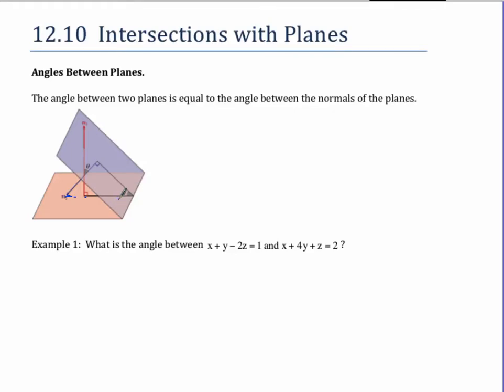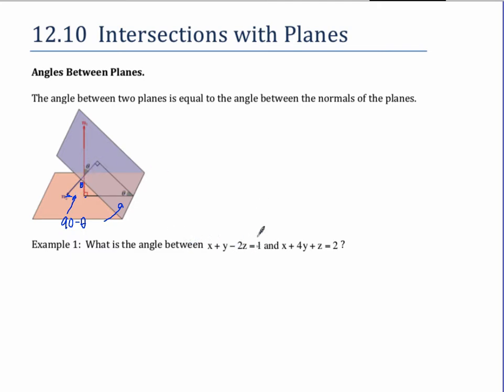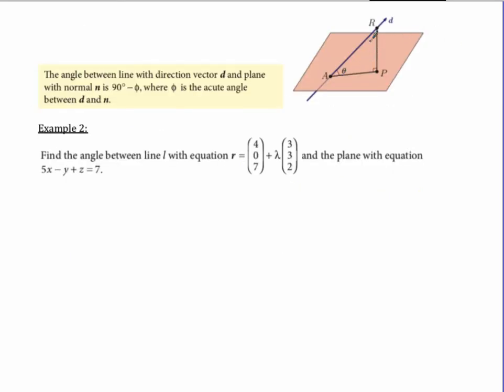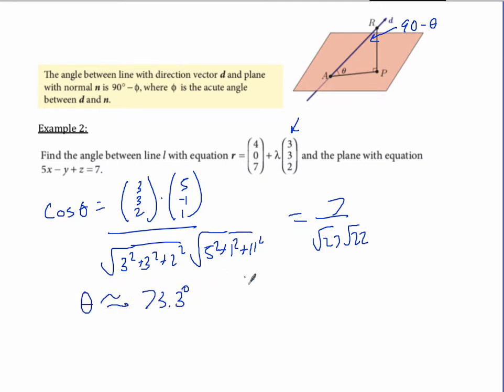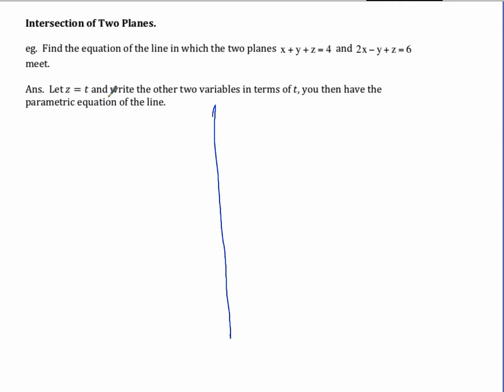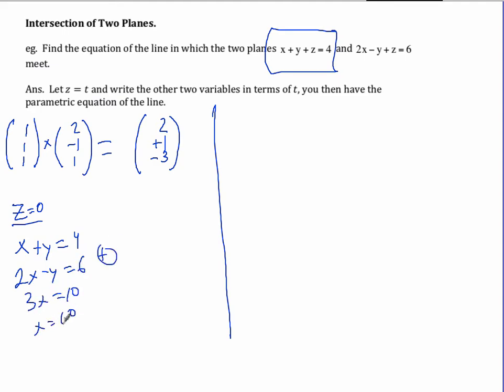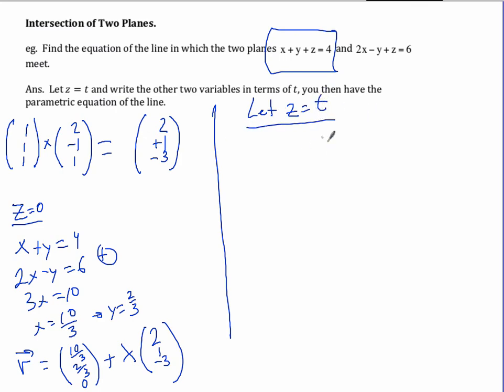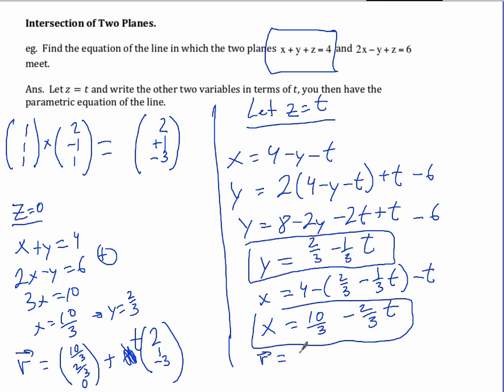Intersections with Planes